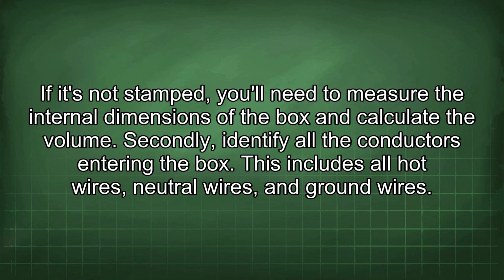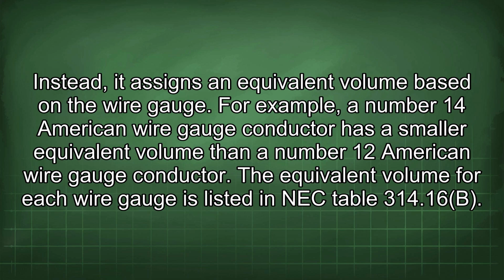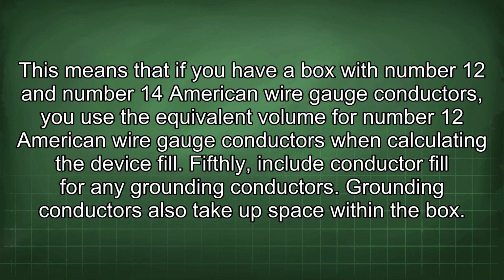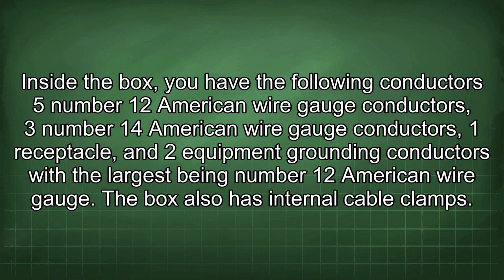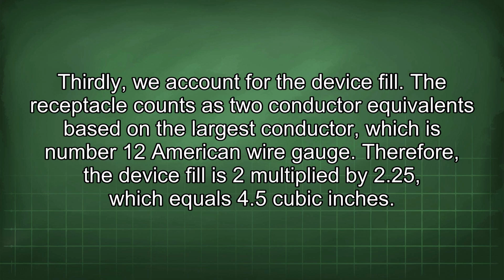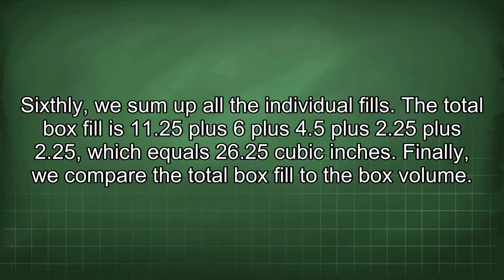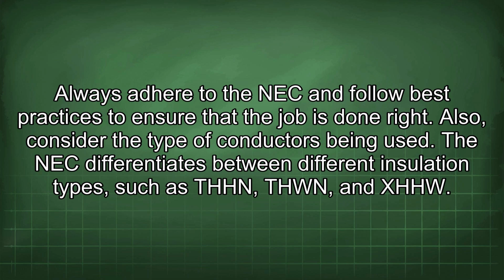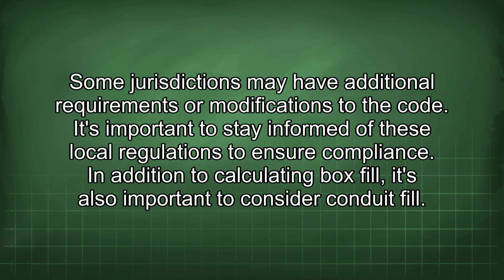Calculating Electrical Box Fill Ensuring Safe Wiring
Learn why calculating electrical box fill is essential for safe wiring practices. This video explains how to use NEC table 314.16(A) to ensure code compliance and prevent hazards. Avoid overcrowded boxes and potential fire risks.